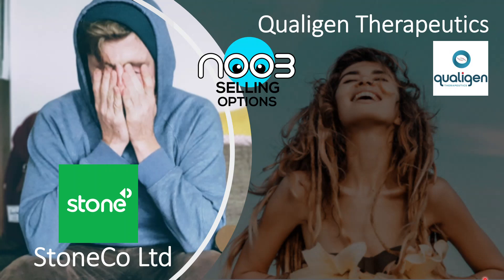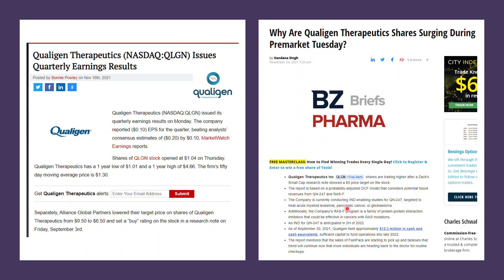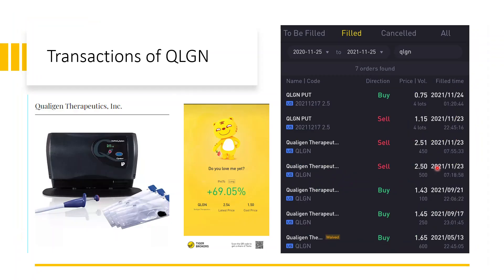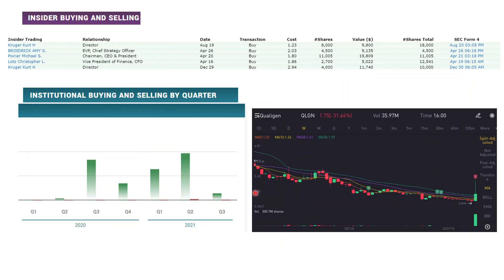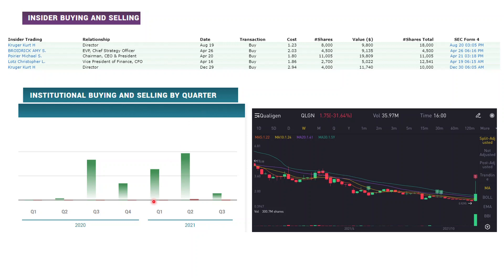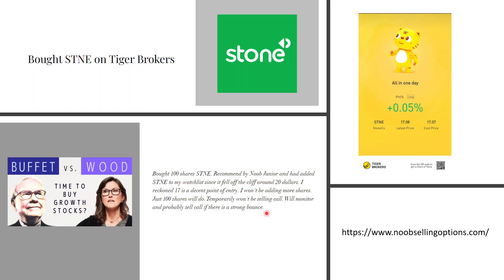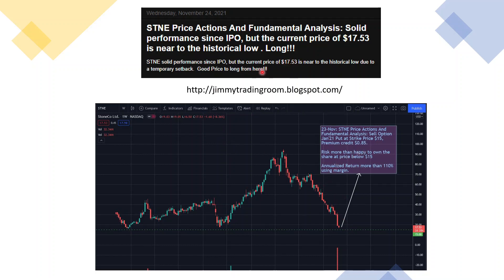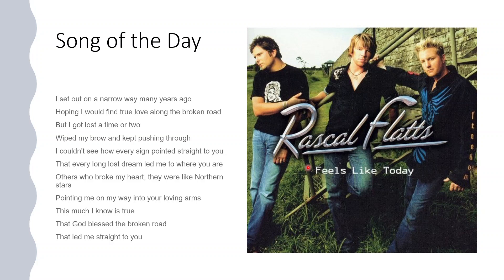Qualigen Therapeutics (QLGN) and StoneCo Ltd (STNE)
Big movement in Qualigen Therapeutics and StoneCo Ltd prompted some actions on my Tiger Brokers account.

Please refer to my website for more information on my 3 Trading Strategies.
All my key trades will be updated here. I will try to do it as “Live” as possible.

0:00 Hi Guys
1:03 QLGN
9:08 STNE
13:23 Blessed the Broken Road

See how I collected more than $5k of premiums from my favorite options strategies.

Join Options Wheel Strategy Facebook Group if you wish to gain more knowledge in options trading.

Here are two useful links to calculate potential option profit/loss